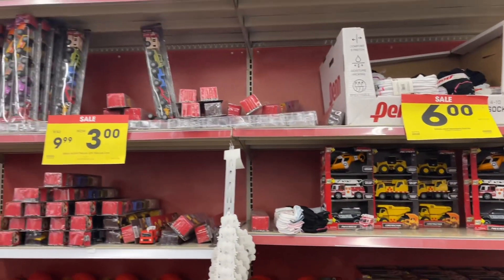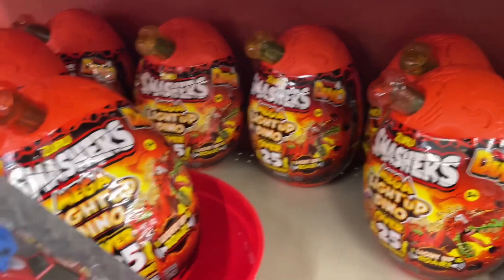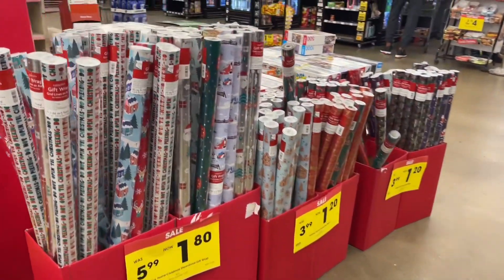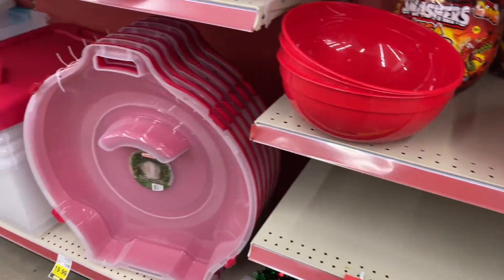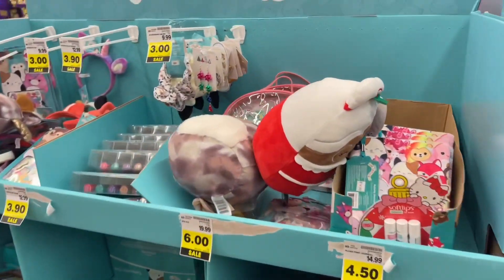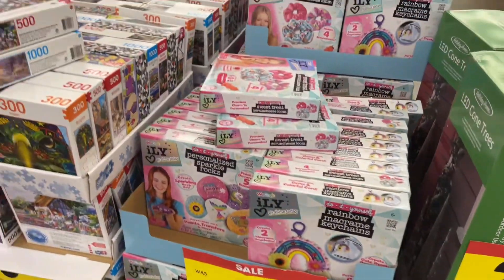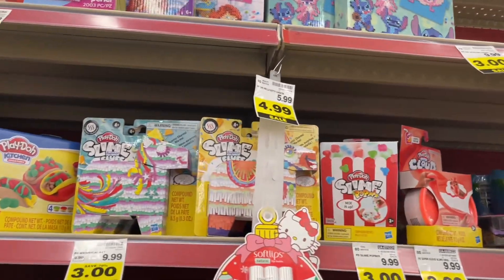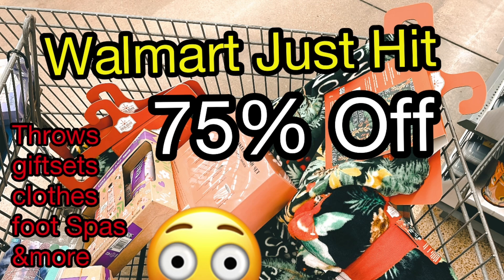😱KROGER AFTER CHRISTMAS SALE WALKTHROUGH‼️THIS IS WHAT YOU CAN DO😳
Walmart clearance deals 2022. Shop with me and save money. Walmart hidden clearance deals. Save as much money as you can before Christmas. Finding cheap deals at Walmart. Lowes clearance deals today. Lowes Christmas clearance. Hobby Lobby clearance deals. Kroger clearance shopping.